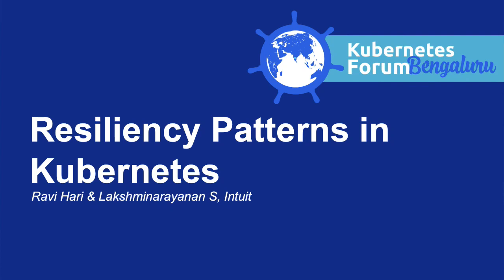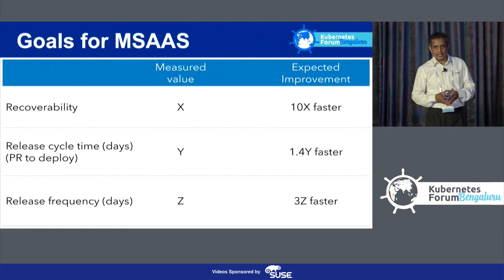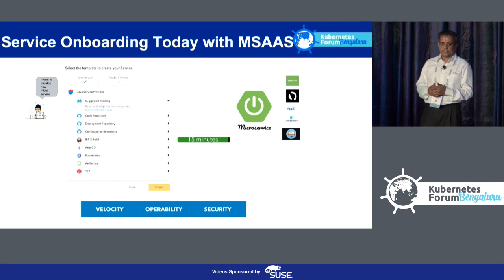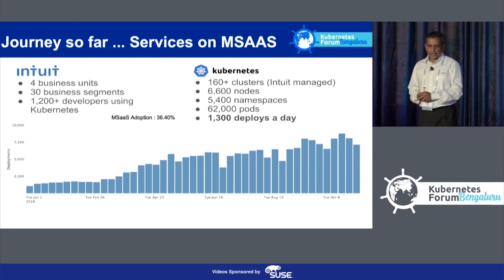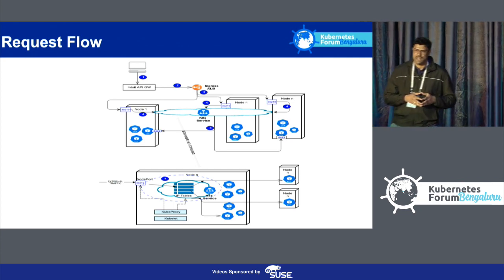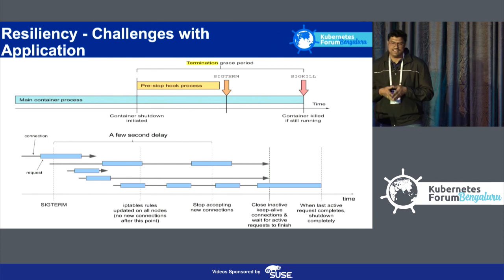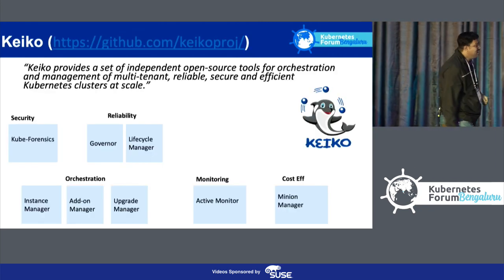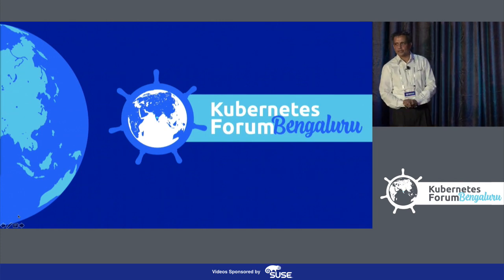Resiliency Patterns in Kubernetes - Ravi Hari & Lakshminarayanan S, Intuit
Don't miss KubeCon + CloudNativeCon 2020 events in Amsterdam March 30 - April 2, Shanghai July 28-30 and Boston November 17-20!

Kubernetes being a de facto standard for container deployments and orchestration the applications running on kubernetes platform should be highly available and resilient to failures. With Nodes and Pods being ephemeral in kubernetes there are high chances for application users/clients to get 504 or 502 (5xx) errors when a node restarts or a pod gets terminated. This session discusses how Intuit came up with these resiliency patterns and have applied in Kubernetes clusters and applications run in them avoid the failures. This session also talks about Life-Cycle manager an open source project which uses lifecycle hooks from the autoscaling group to pre-drain the instances and it will also deregister the instance from any discovered ALB target group to avoid in-flight 5xx errors.